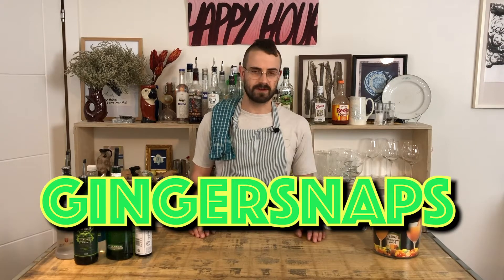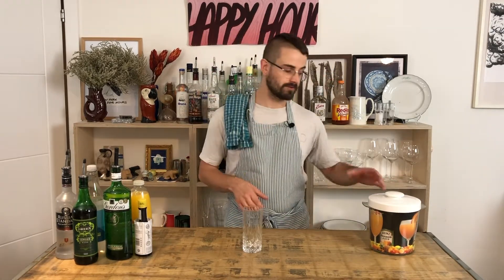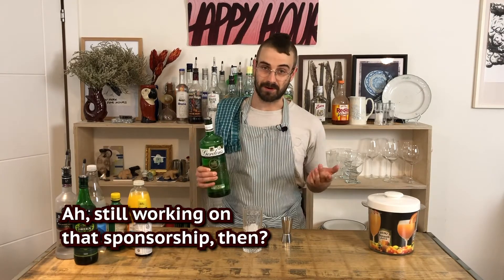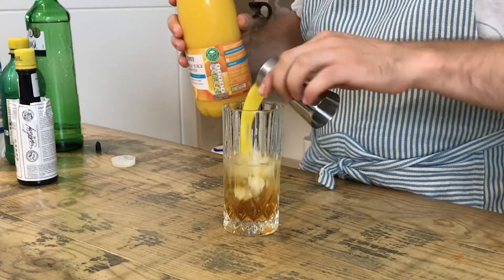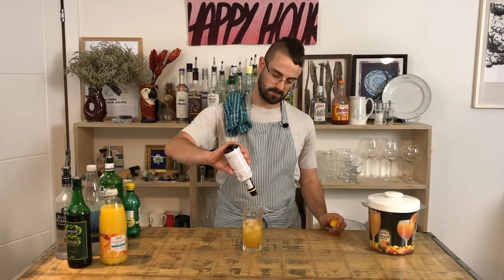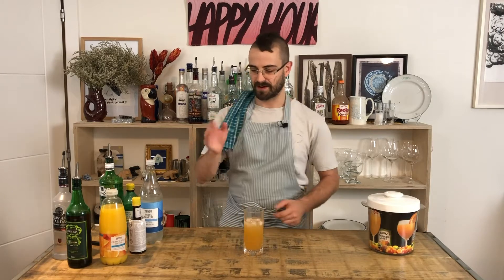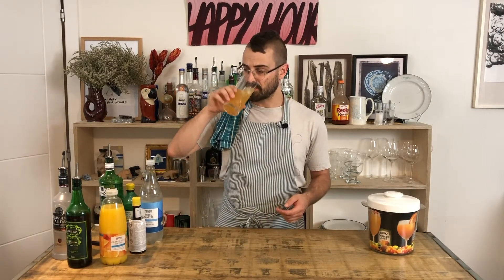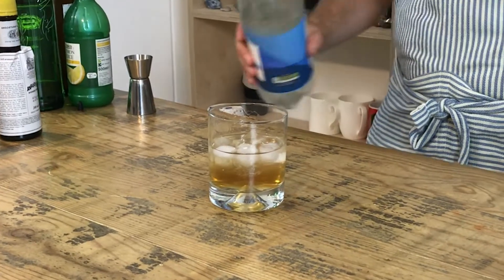Making a Gingersnap Cocktail (Two ways)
Evening all. Tonight we're mixing up a Gingersnap cocktail. I've got a couple of different versions for you, there's no prizes for guessing my favourite!
I feel that more drinks should make use of ginger wine, its super cheap and extra delicious. Maybe I'll experiment a bit more with how it can be used.

Cheers gang!
If you try out the Gingersnap, lemme know what you think, yeah?